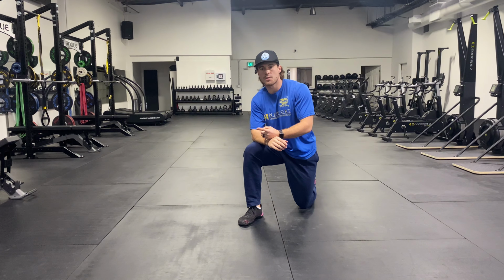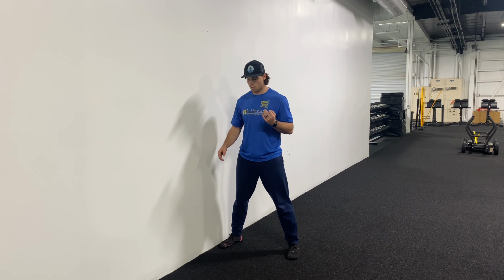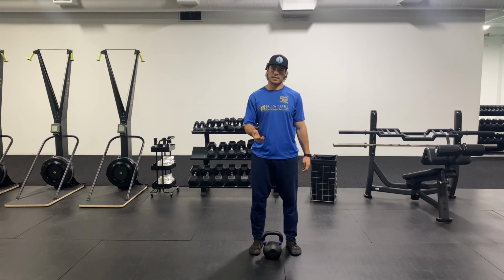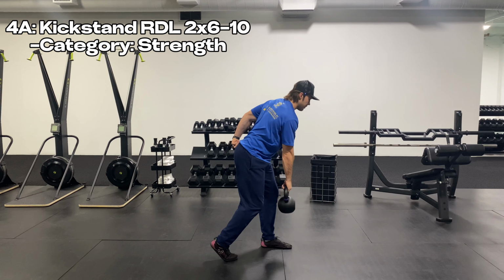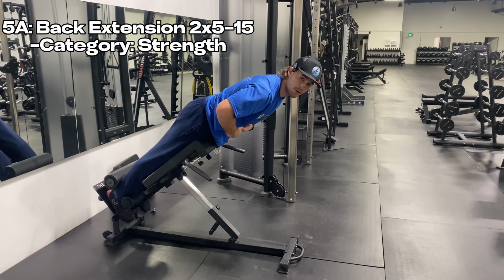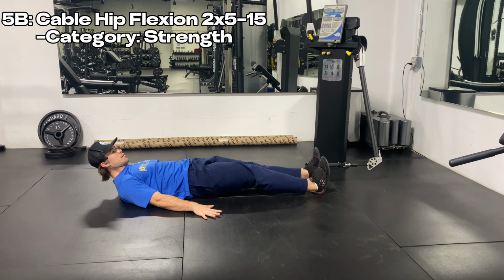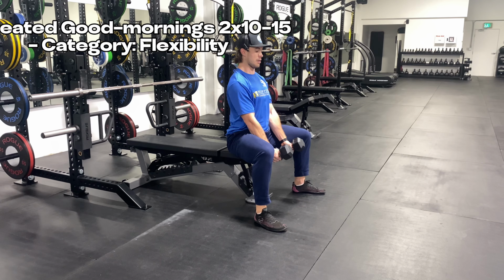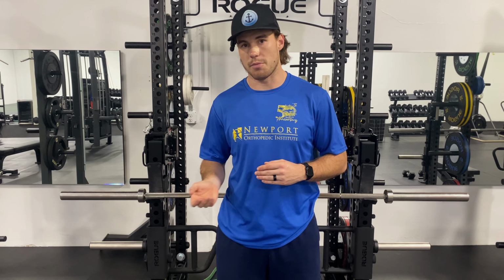How I “rehab” my back.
Save this workout for the future!

1: Cobra Push-ups 50 reps
2: Bird dogs 2x10
3: Wall Wedges 2x30 seconds

4A: Kickstand RDL 2x5-15
4B: KB Front-rack Carry 3x20yards

5A: Back Extension 2x10-15
5B: Hip Flexion 2x8-12

6A: Seated Good-mornings2x10-15
6B: Copenhagen Planks 2x30 seconds